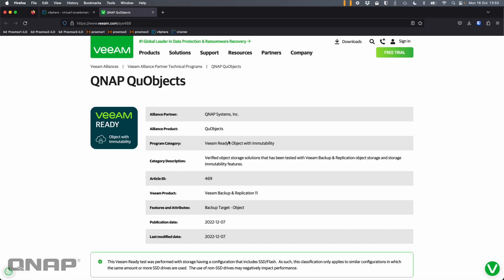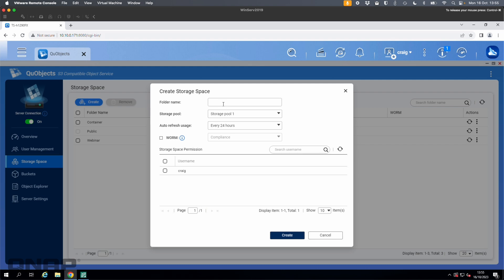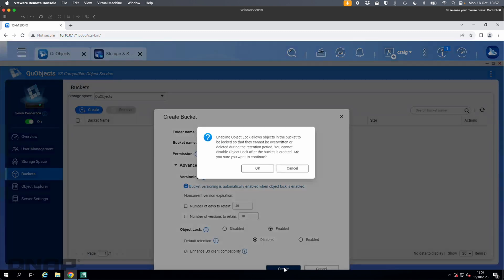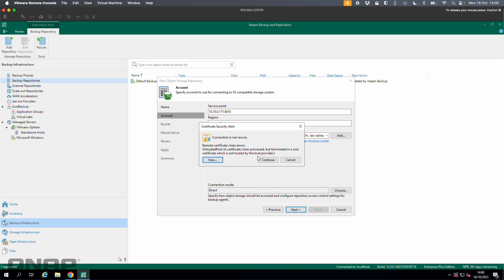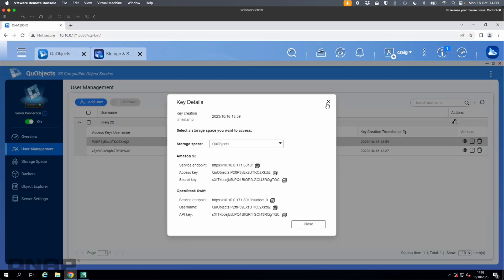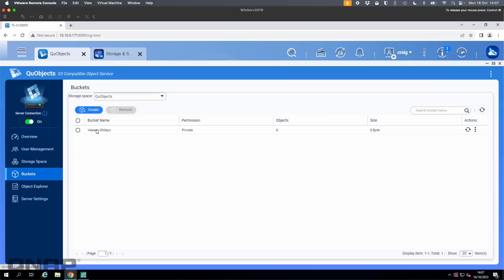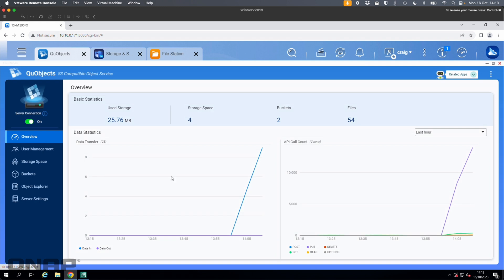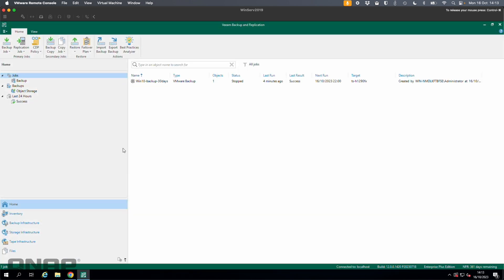VEEAM IMMUTABLE BACKUP - How to configure your QNAP NAS using QuObjects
What Are Immutable Backups?

Before implementing an immutable backup solution, you need to understand what an immutable backup is. Immutable means that something is unable to be changed or deleted. Usually, immutable backups can only be deleted once a set time period has expired. Immutable backup data is safe from potential changes or deletions, meaning that its original integrity stays intact. With the rise of Ransomware, having an immutable backup has become critical for recovery. This is because threat actors now routinely attack backups. With an immutable backup that data is protected from these types of attacks.

Why Are Immutable Backups Important?

Not only do immutable backups help you recover after a ransomware event, but they also serve other purposes when it comes to designing and implementing a resilient data protection strategy. An example of this is recovering after accidental deletion. A few years ago, a  government agency was in the news after deleting a large number of files that affected multiple people outside their organization. After investigation, it was determined that this agency had no backups to recover because these files had either expired or were deleted as part of a data cleanup exercise. Unfortunately, this was a highly public data loss event that drew national negative publicity, resulting in a few individuals losing their jobs. This organization is not alone, since many other companies have suffered from the same type of data loss event, whether accidental or malicious. These events just haven’t been publicized. Immutability strategies drive stakeholders to have direct conversations that outline what their business service level agreements (s) need to be in order to recover critical data successfully. So why not use immutability for everything and have it turned on forever to avoid accidental data deletion? Since immutability generally needs to have an agreed-upon availability window, there can be other risks involved.  Having immutable backups that are too long can endanger unnecessary storage consumption and drive up the cost of storing that data. This can also increase the chance of data sprawl, which can create challenges when managing overhead for your storage administrators/team. On the contrary, too short retention periods can potentially risk the failure of an organization’s ability to recover critical data. This can have legal consequences and impact reputation, all of which cause employees to lose their jobs.

When running out of QuObjects storage space, many options exist to expand its object storage. Compared with other services on the market, which can cost tens of thousands of dollars, QNAP QuObjects provides an affordable alternative.

You can integrate QuObjects with S3-compatible cloud environments to create a hybrid cloud storage structure. You can greatly reduce cloud storage costs by backing up cold data from the cloud to on-premises QuObjects.

QuTScloud, a virtual appliance based on QNAP’s QTS NAS operating system, can be implemented as a virtual machine running on on-premises hypervisors (including Linux® KVM, Microsoft® Hyper-V, and VMware ESXi™). By simply installing QuObjects from the App Center, organizations can easily attain an S3-compatible object storage environment on their existing virtualization platforms for optimal cost-efficiency.